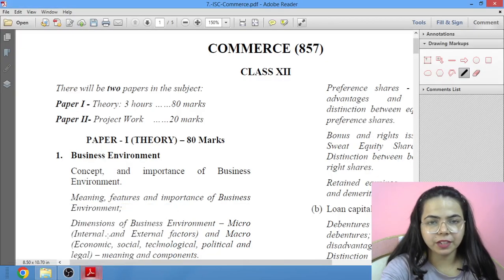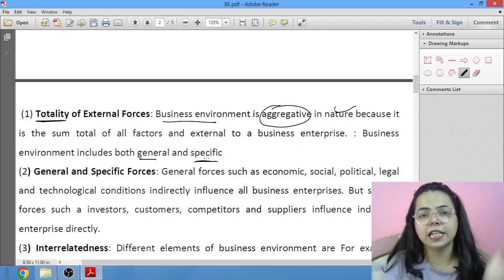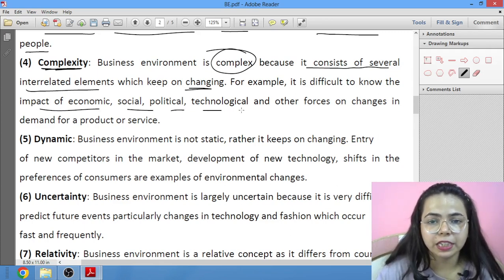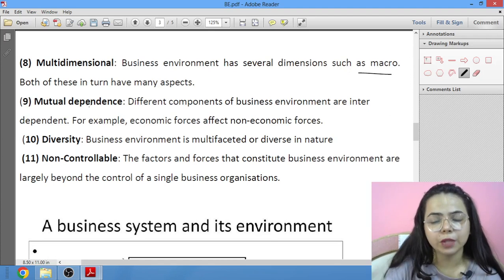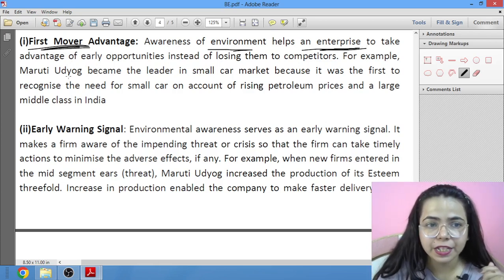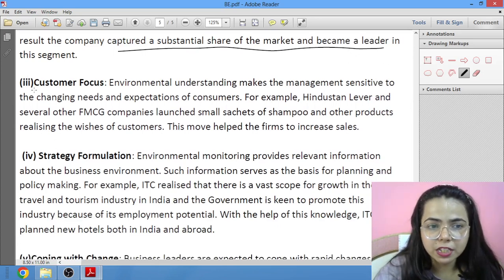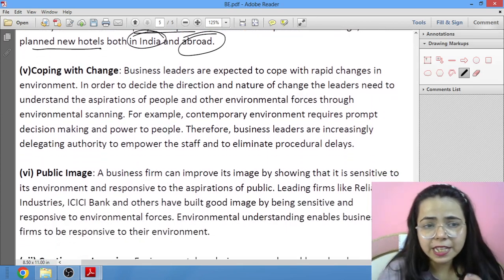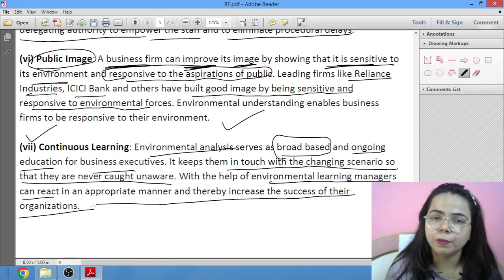BUSINESS ENVIRONMENT (Part-1) Commerce -ISC CLASS 12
Business Environment is sum or collection of all internal and external factors such as employees, customers needs and expectations, supply and demand, management, clients, suppliers, owners, activities by government, innovation in technology, social trends, market trends, economic changes, etc. These factors affect the function of the company and how a company works directly or indirectly. Sum of these factors influences the companies or business organisations environment and situation.

Business environment helps in identifying business opportunities, tapping useful resources, assists in planning, and improves the overall performance, growth, and profitability of the business. There are various types of Business Environment like Micro Environment and Macro Environment.